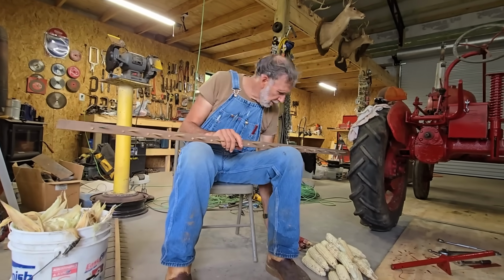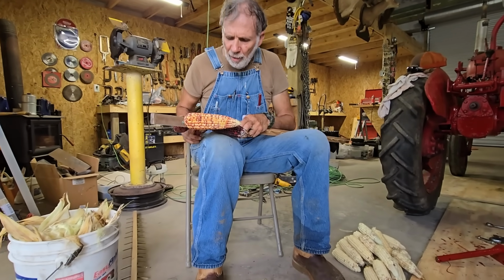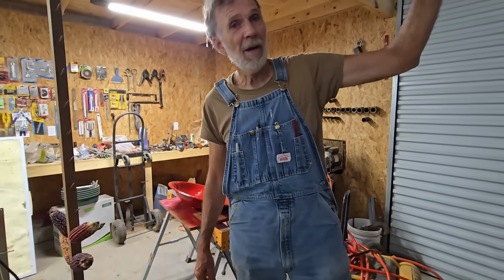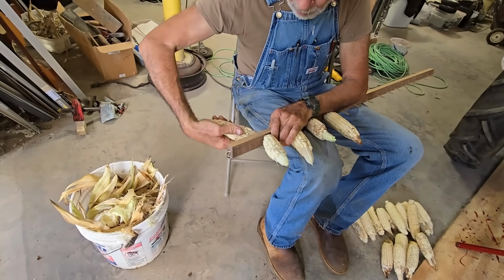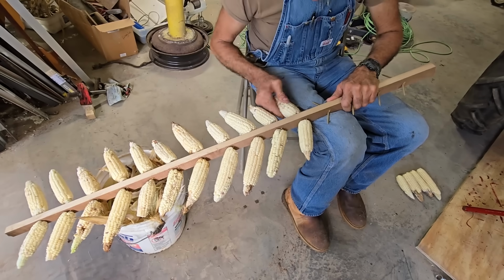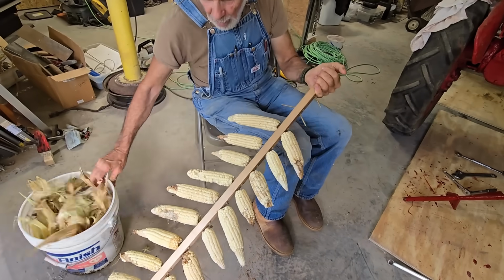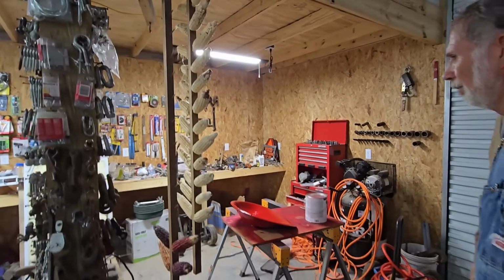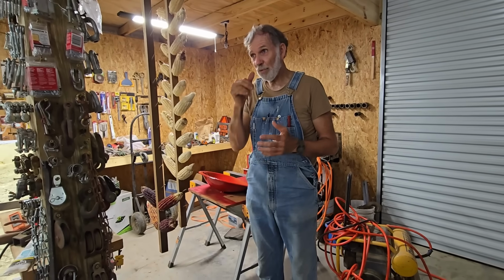DIY Corn Dryer - BEST Way to DRY Corn for Seeds or Cornmeal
▶ ▬VEGO GARDEN Raised Beds @vegogarden vego_garden
Dog Barking Monitors

$20 off all Bosch mixers and Nutrimill mills with CODE  DEEPSOUTHHOMESTEAD
White Nutri Mill Universal Plus
▶▬ Barking Dog monitor
▶▬  MAILING ADDRESS▬
 Pecan Grove
▶▬  PODCAST  is now available  3 WAYS
2. On your favorite podcast platforms like Spotify, iTunes, iHeart Radio, and about 10 more.
3.  If you want to go directly to the podcast use this